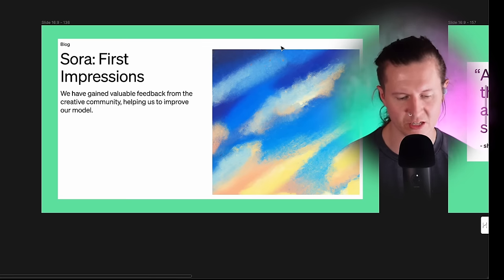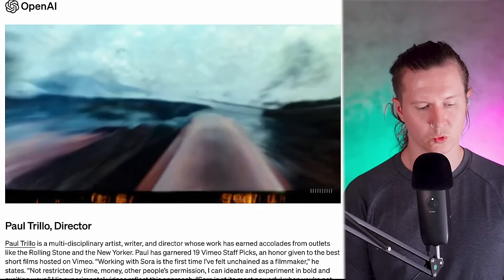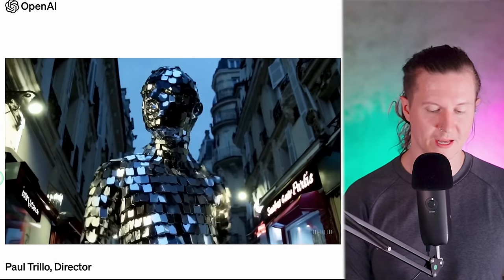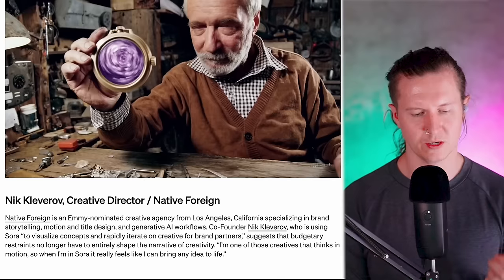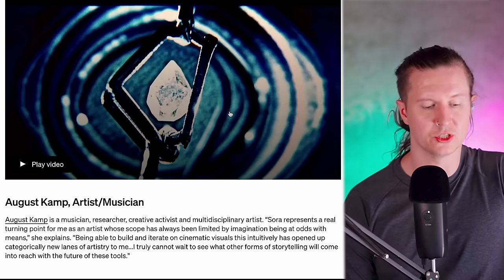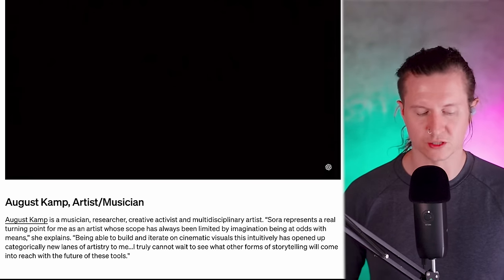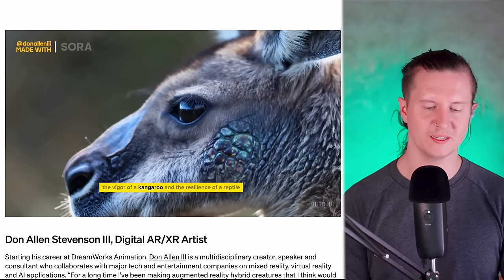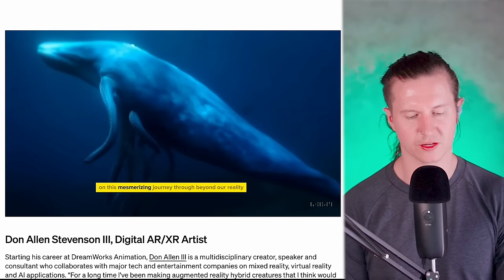SORA Updated (UNSEEN Previews + Release Date)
0:00 - Introduction to Sora and Artist Creations
0:37 - ShyKids and the Balloon Man: A Surreal Example
3:44 - Paul Trillo: Experimental AI Filmmaking
7:13 - The Intelligence and Challenges of Sora
8:35 - Creative Freedom with AI: Insights from Artists
16:07 - Exploring Aquatic Creatures and Reflections with Sora
17:54 - Don Allen Stevenson III and Augmented Reality Creations
20:12 - Alex Reben's 3D Sculptures from AI-Generated Imagery
24:50 - Emerging Capabilities of AI Video Tools in Hollywood